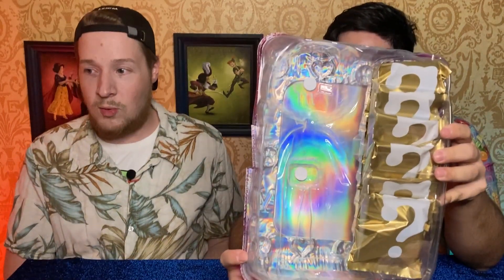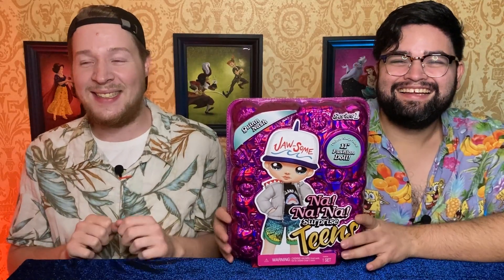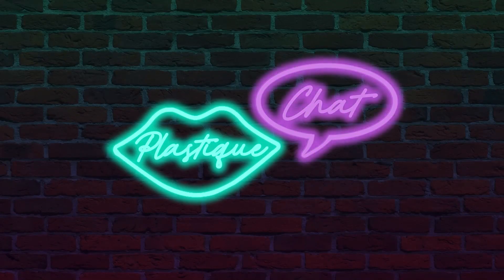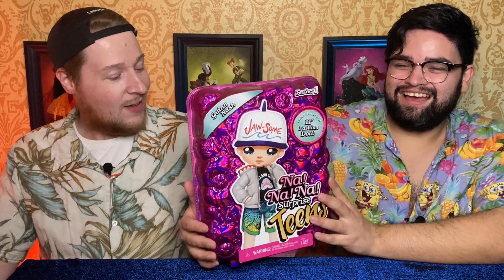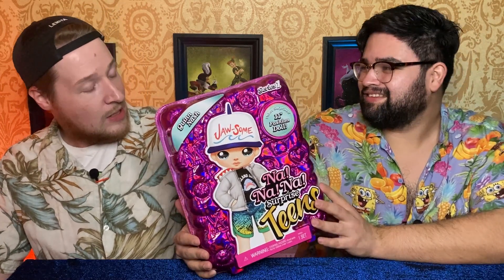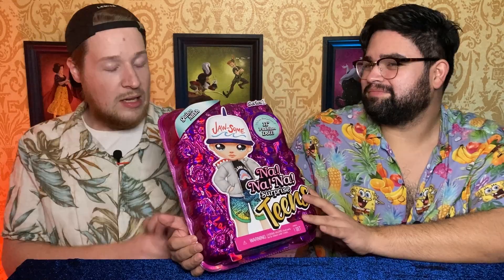Na Na Na Surprise Teens! - Quinn Nash! IT'S A BOY!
I know you guys missed me! I'm back after a bit of a break and I've missed you guys! Let's open this Na Na Na Teens together! Will the first boy hold up? Let me know what you guys think. Watch out for more videos soon. once I'm settled into my new house.

✩ Follow us ✩